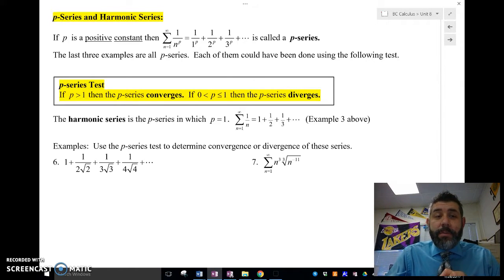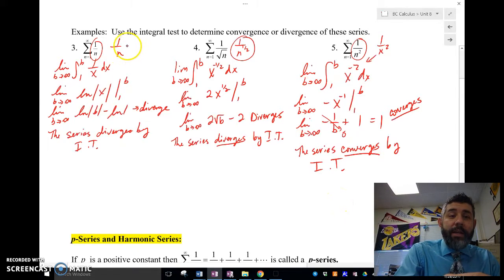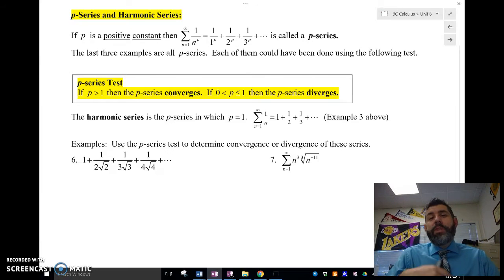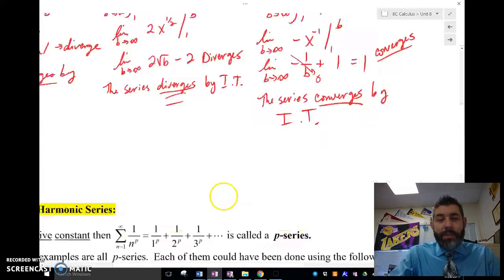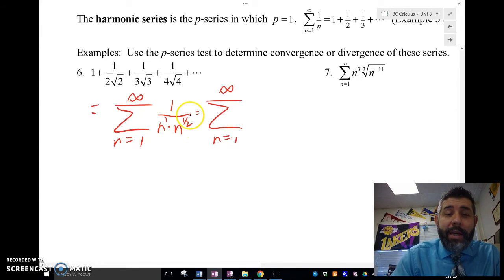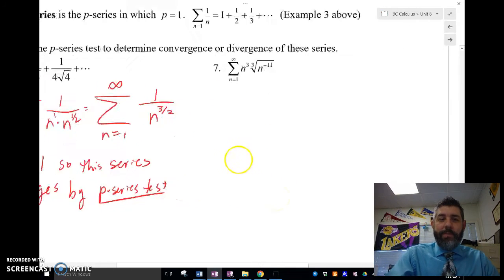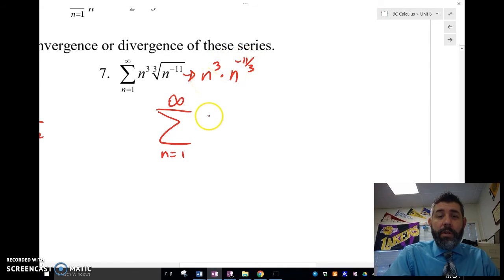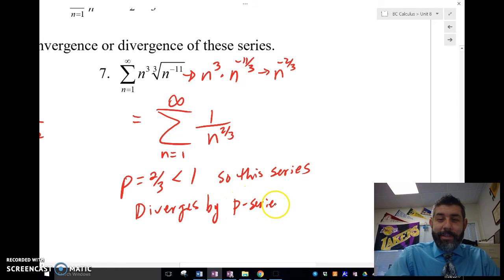8-2B p-Series Test